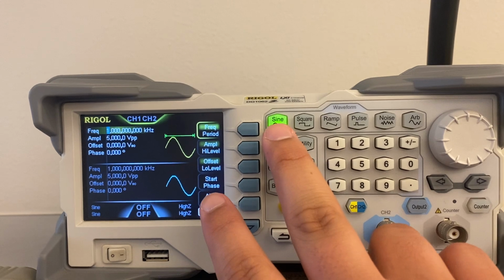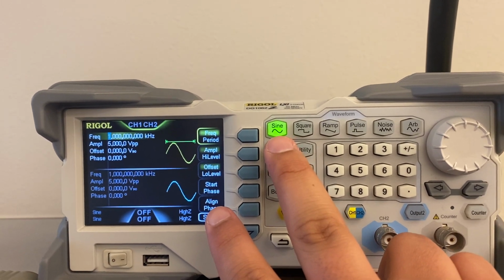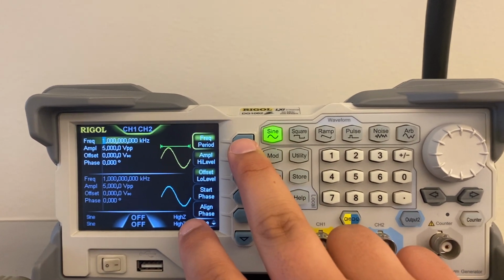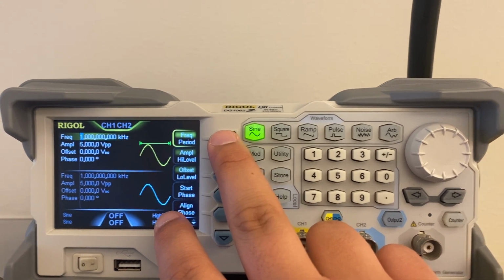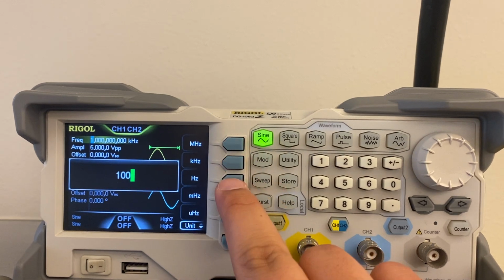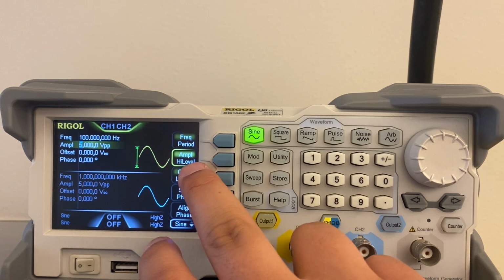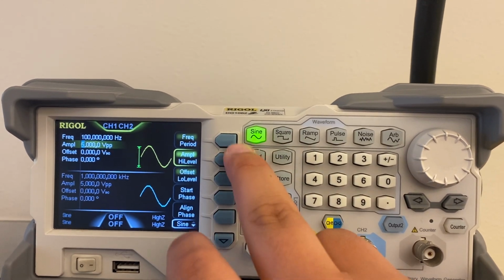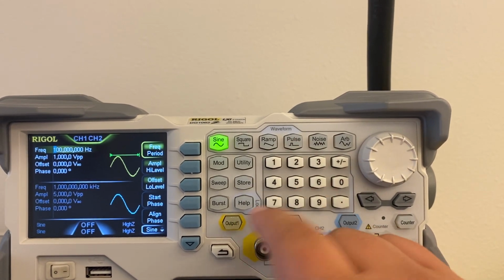6.2 Function Generator Review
We review how to use the function generators available in the lab.